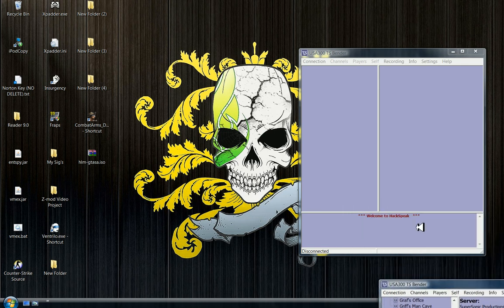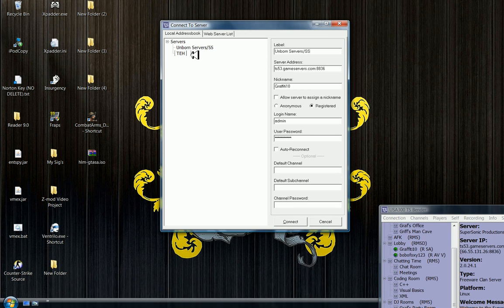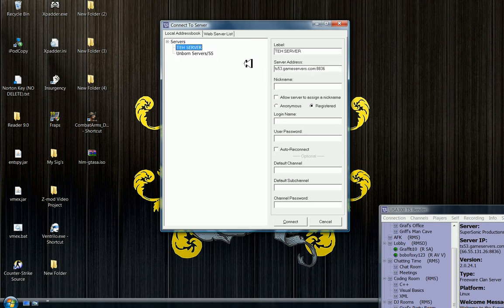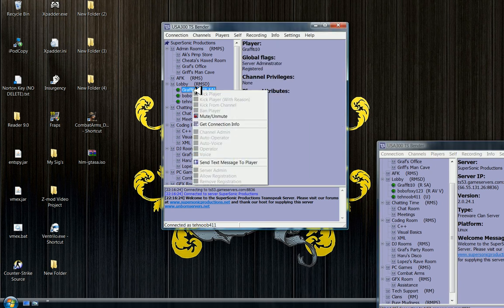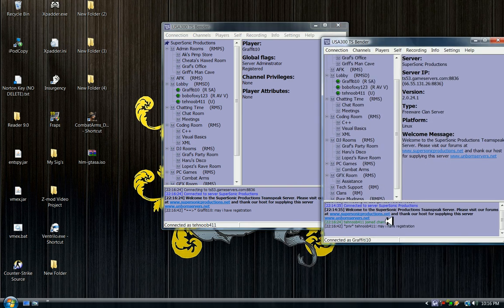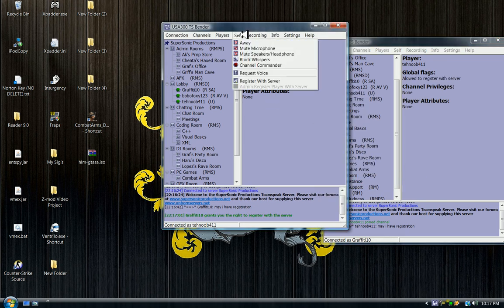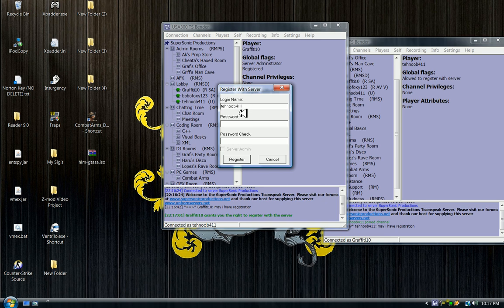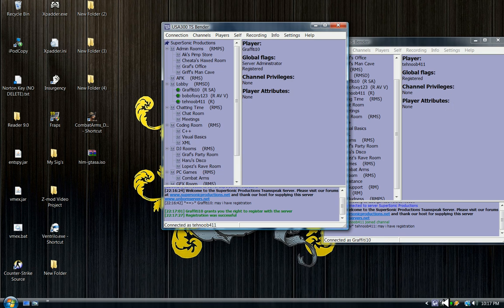TeamSpeak Set-Up Tutorial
This is a tutorial on how to setup and run your teamspeak properly.